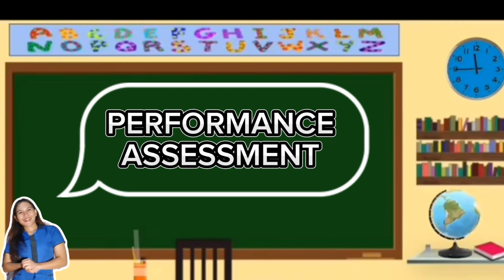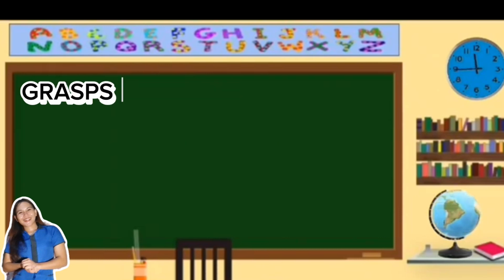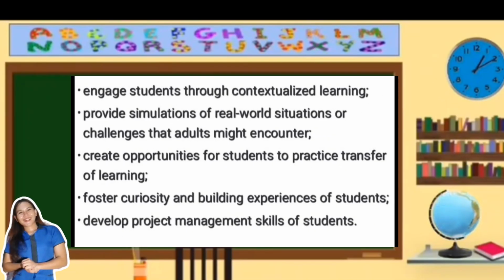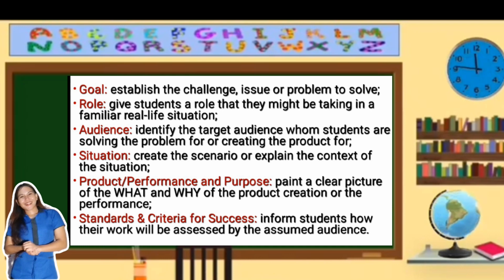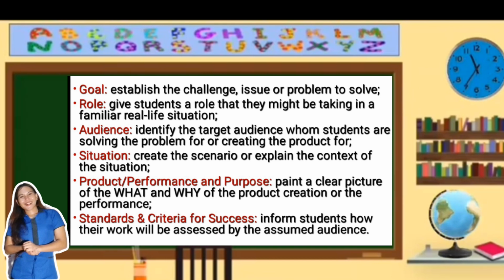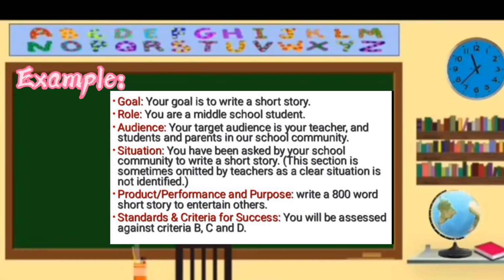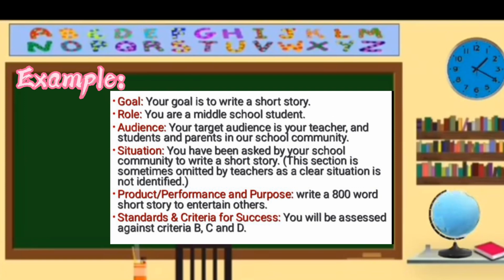Performance Assessment (unedited). Romulo Oarde TV